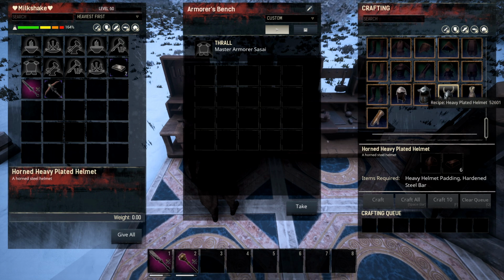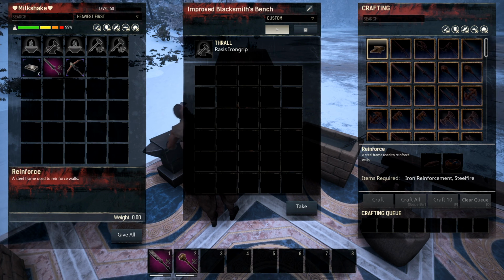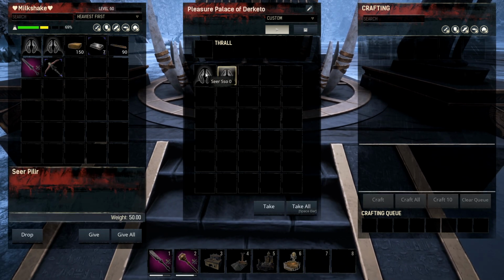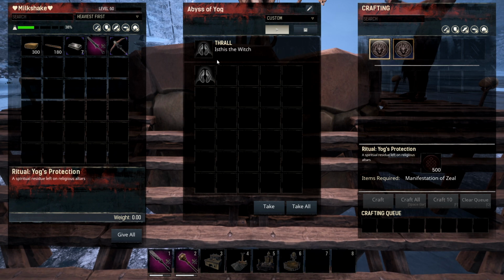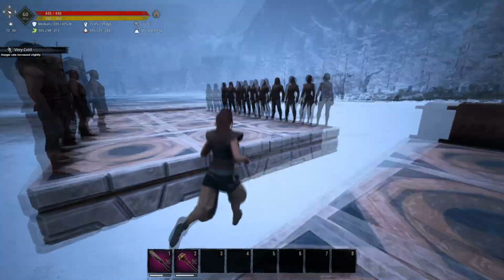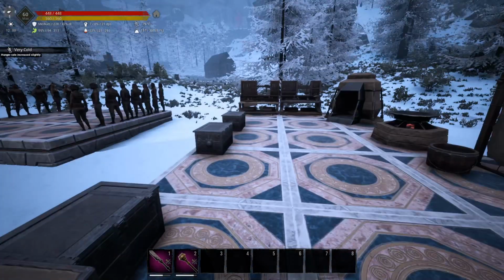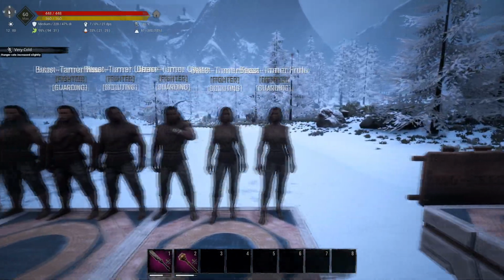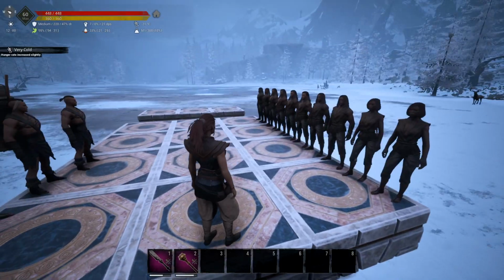ANY GOOD? -Northern Map Purges & What they contain | Conan Exiles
A follow up video regarding PURGES IN THE TUNDRA/NORTH/VOLCANO EXPLAINED video

☾ ⋆*･ﾟ:⋆*･ﾟ:*⋆.*:･ﾟ .: ⋆*･ﾟ: .⋆☾ ⋆*･ﾟ:⋆*･ﾟ: *⋆.*:･ﾟ .: ⋆*･ﾟ: .⋆☾ ⋆*･ﾟ:⋆*･ﾟ:*⋆.*:･
Music ♫